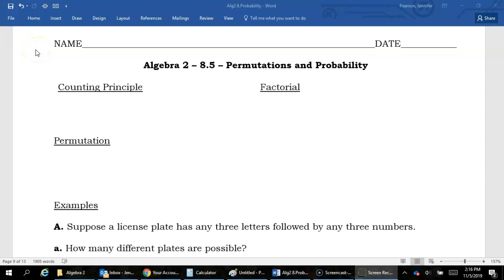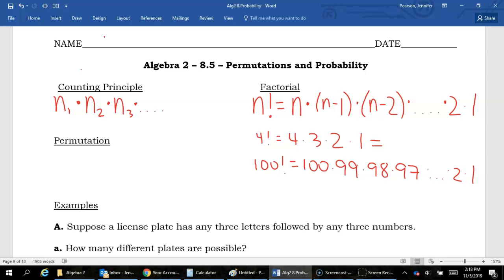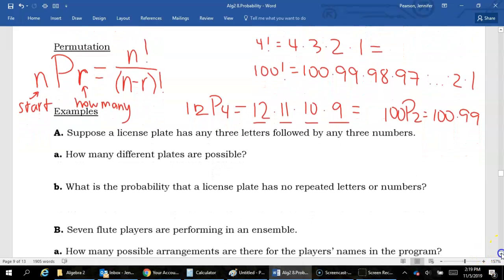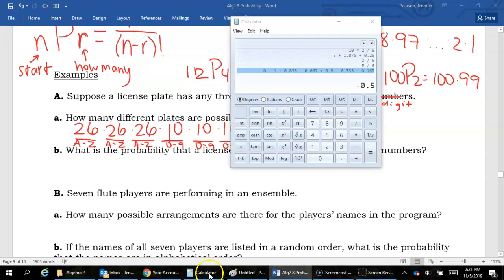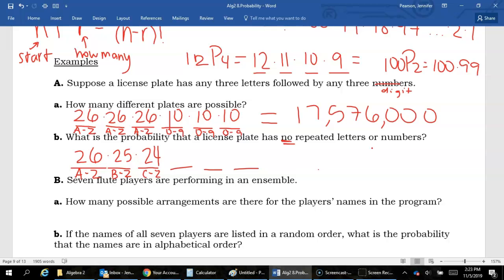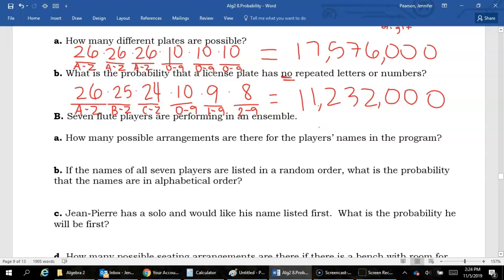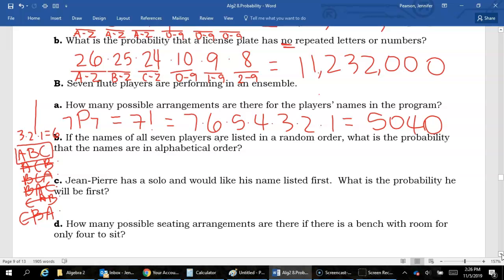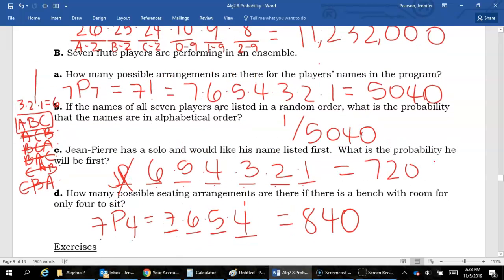Algebra 2 - 8.5 - Permutations and Probability